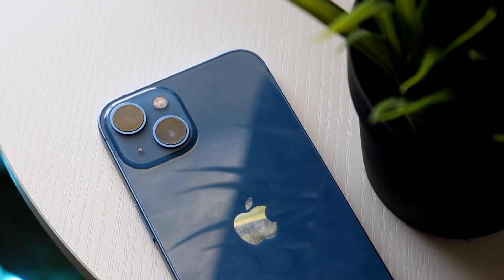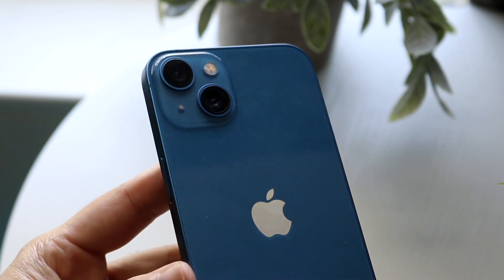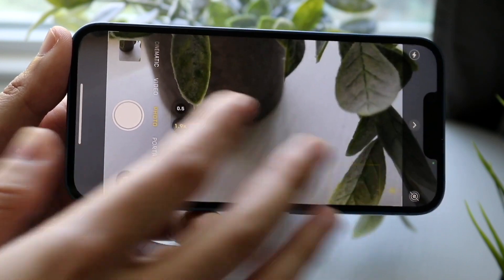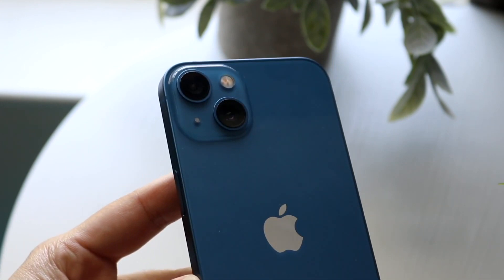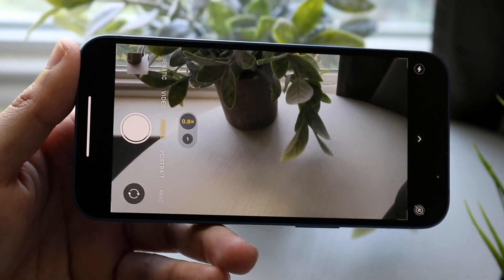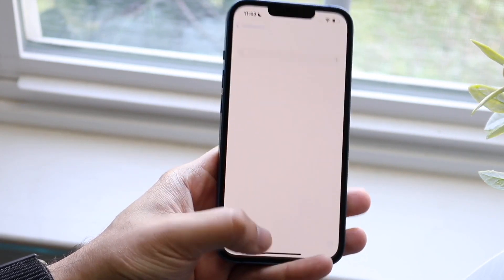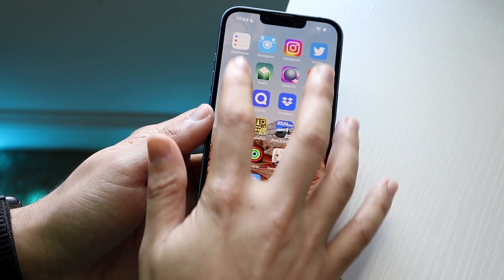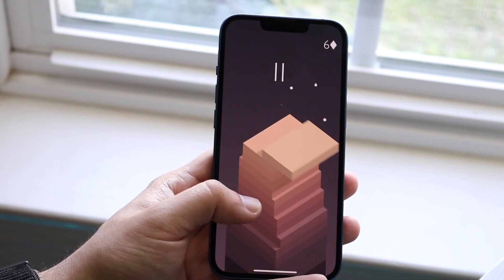The iPhone 13 Is Amazing Right Now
Let's take a look at The iPhone 13 Is Amazing Right Now